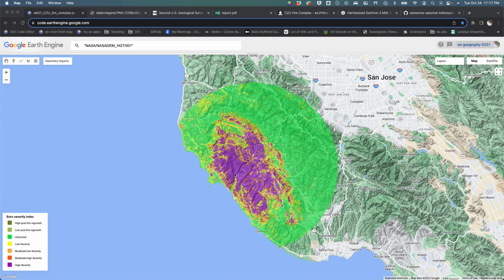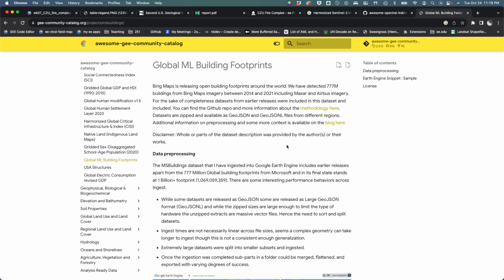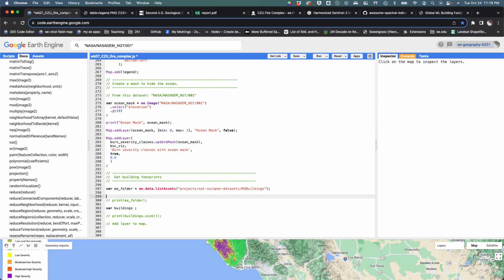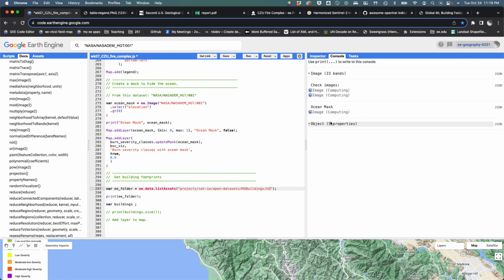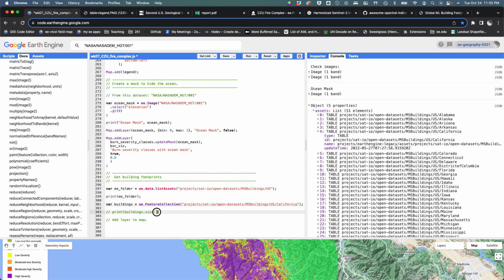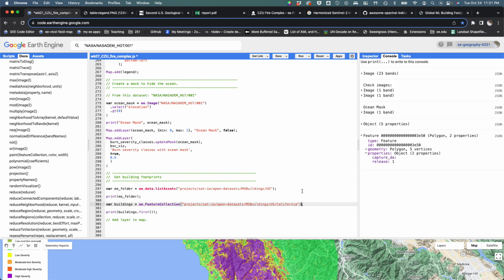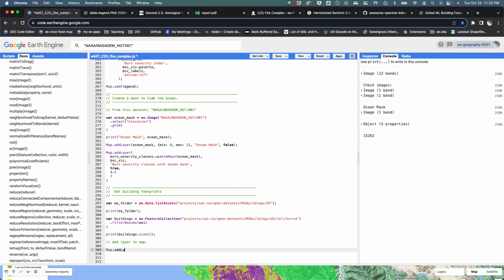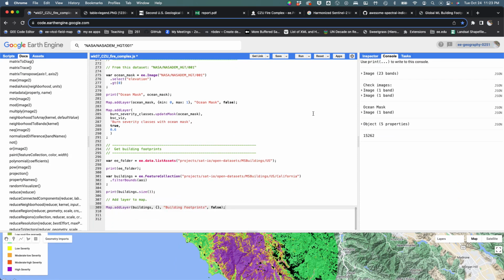0713 Gather buildings